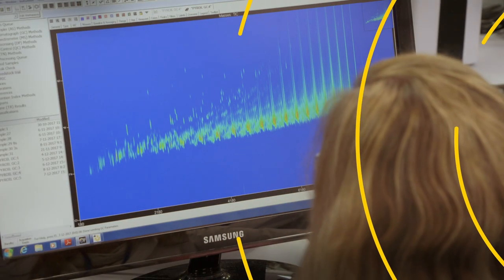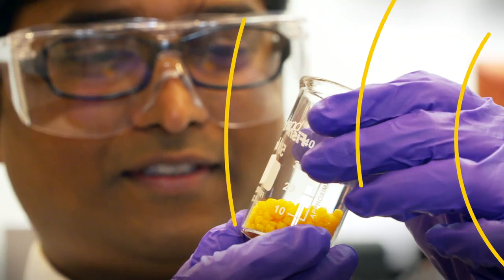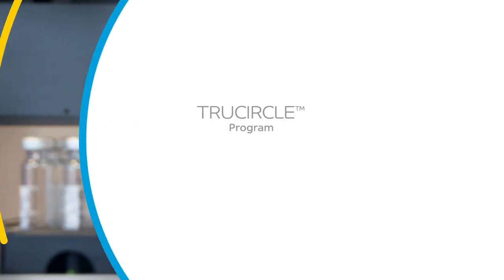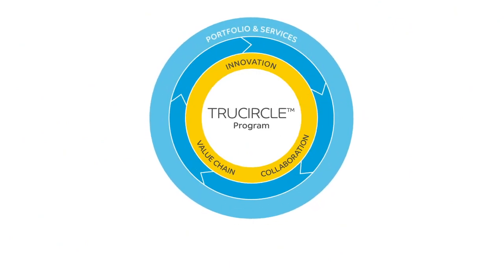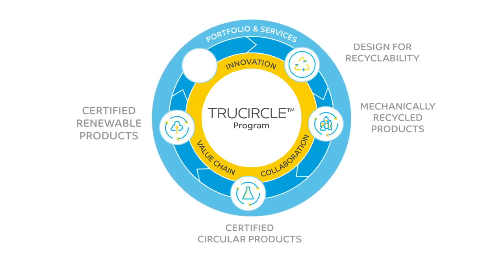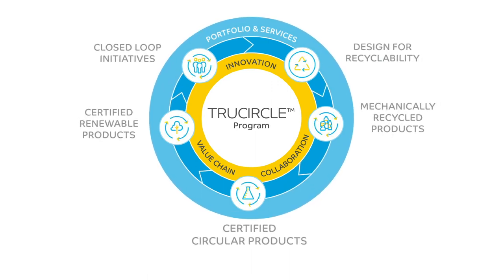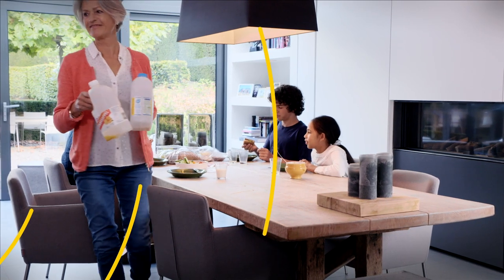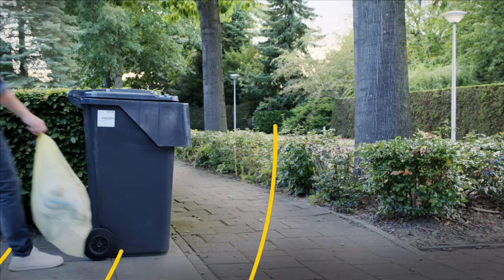Rethink Awards: SABIC Winner Category Producers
We are very excited to announce SABIC won the Rethink 2021 Sustainable Products Awards in the producers for TRUCIRCLE™ portfolio and services. These products are virgin PP and PE materials from difficult to recycle used plastics produced through feedstock recycling. This award gives us confidence to proceed with our value creating TRUCIRCLE™ portfolio and services for circular solutions in many industries.